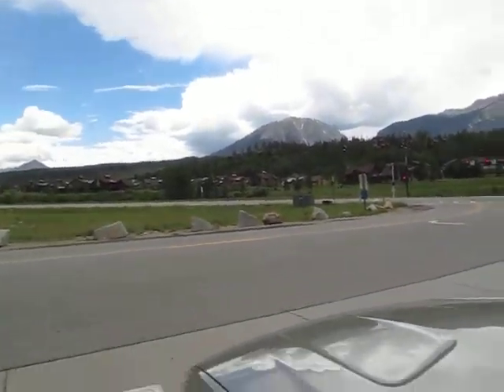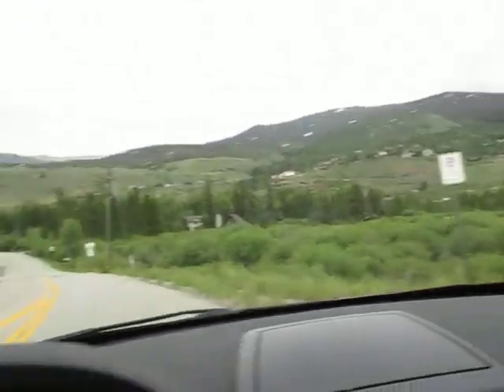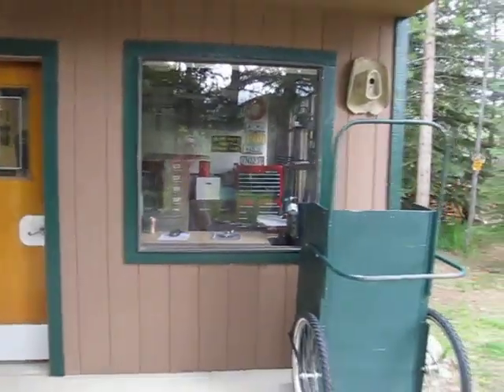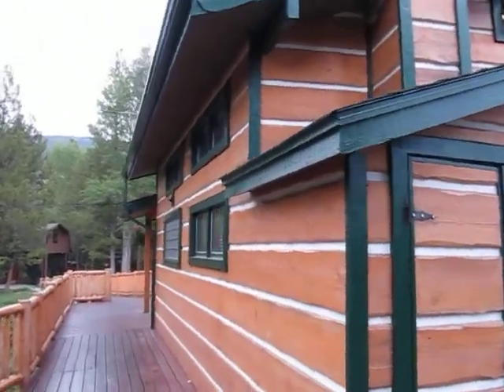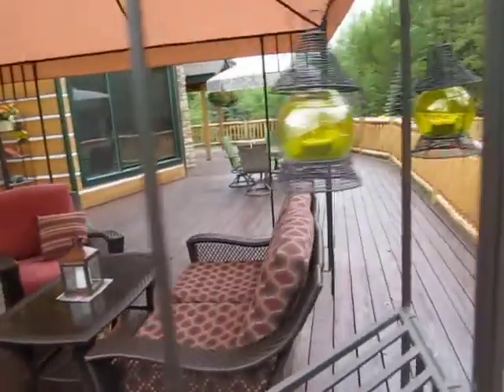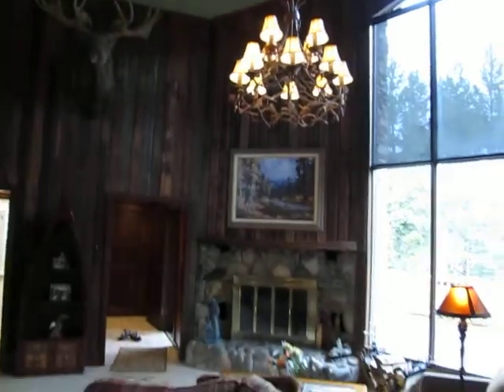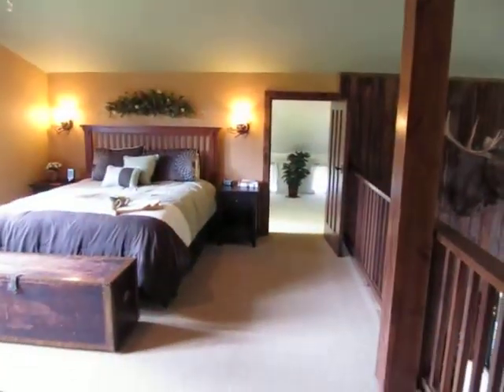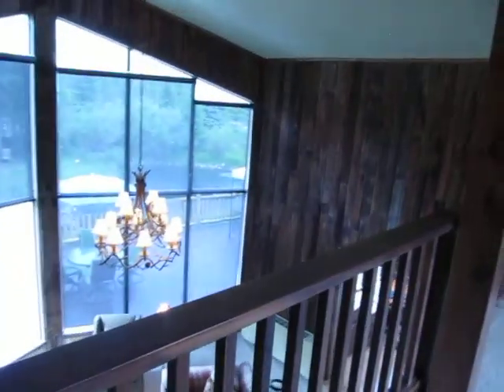64 Spur Ct, MVI 1523